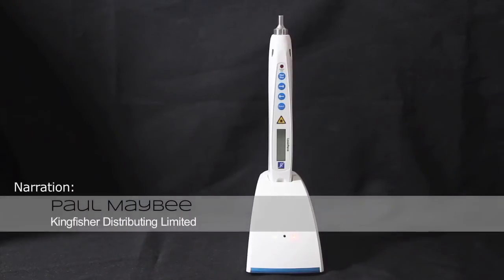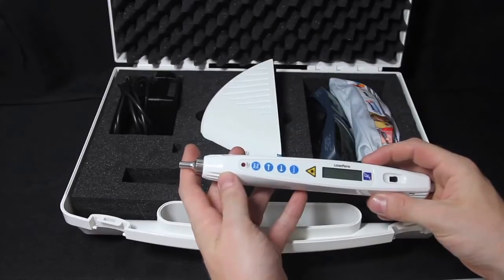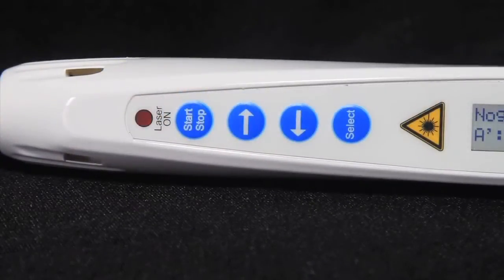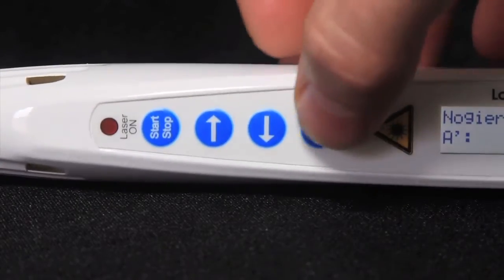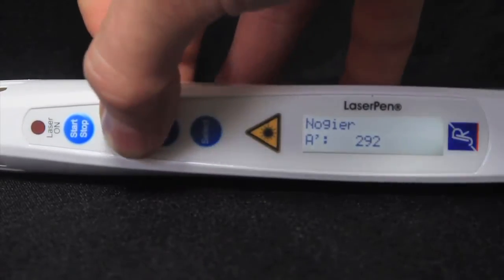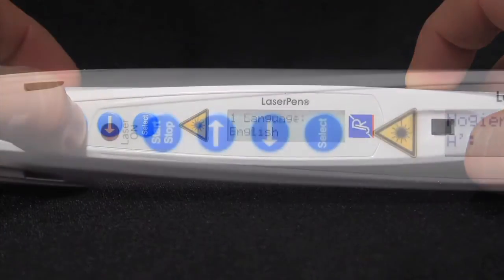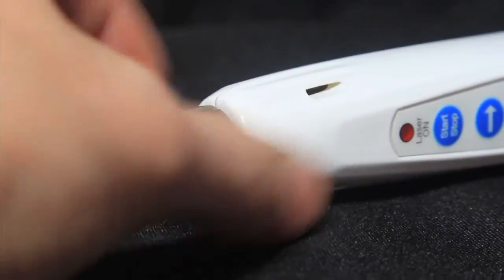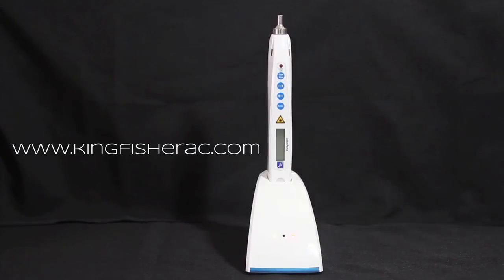Quick Start Guide: RJ LaserPen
This Quick Start Guide describes in detail the many functions and features of the RJ LaserPen and will allow practitioners to get started using their laser device right away.